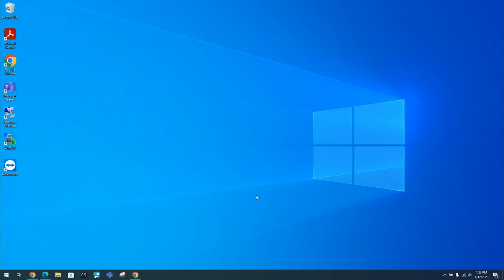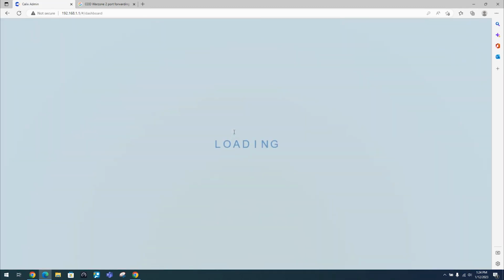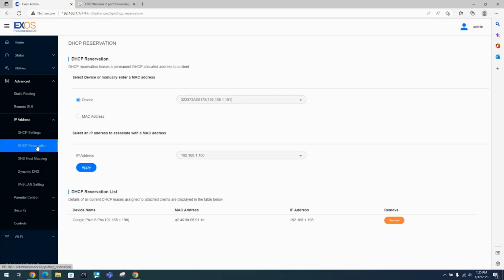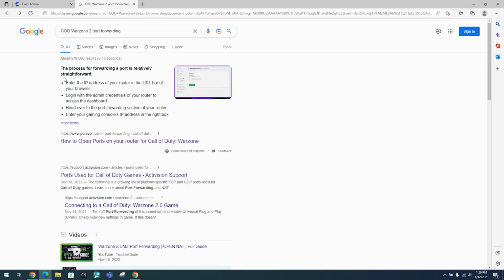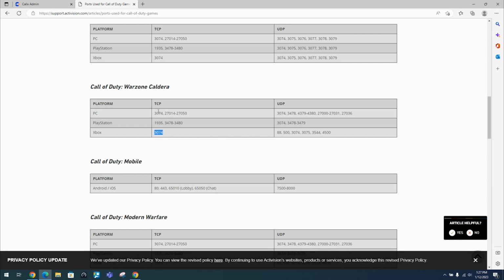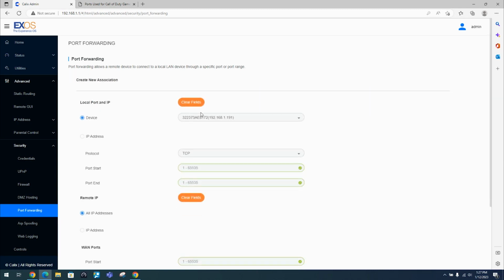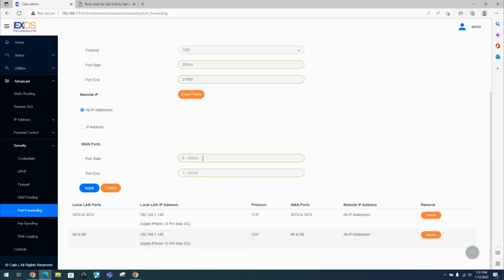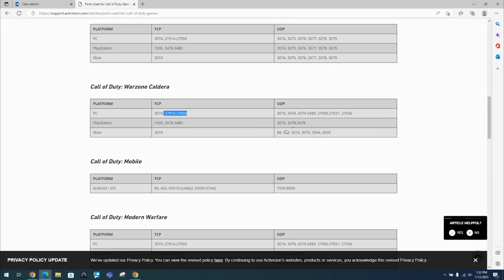Port Forwarding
Most video game servers automatically allocate a firewall port for a gaming console or PC for communication with their game server. Sometimes the automatic process doesn’t work, so manually associating a port with a device can help.